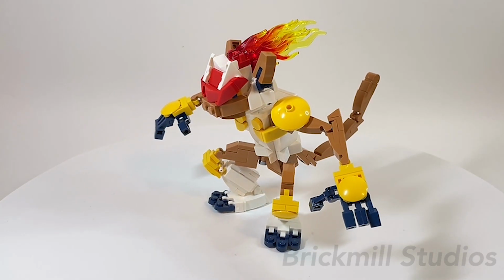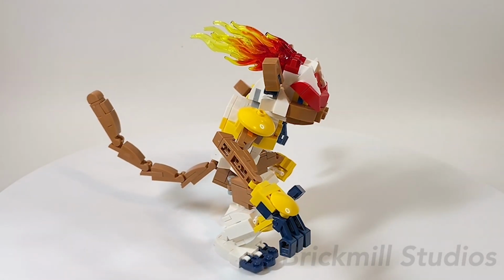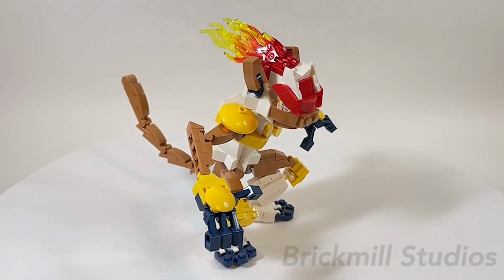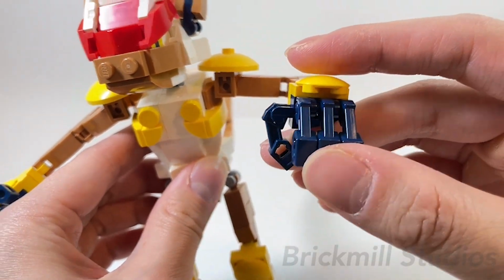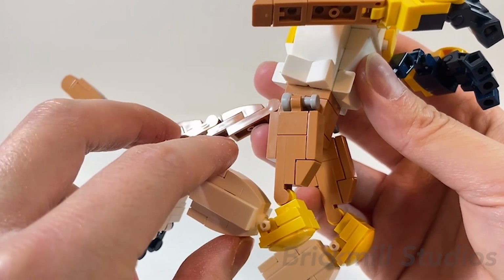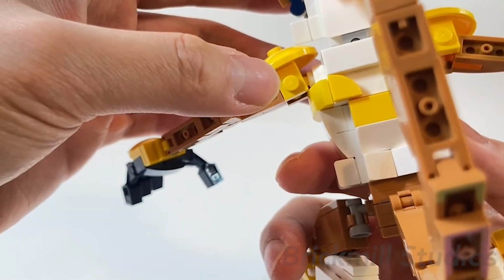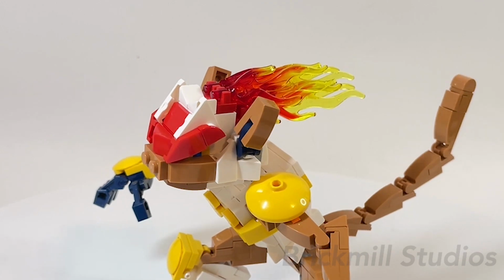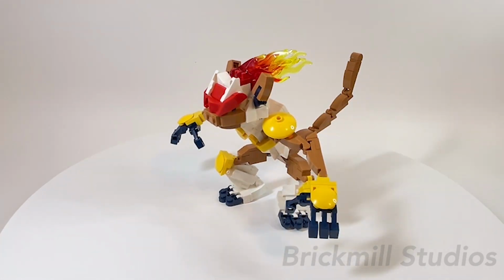I built a LEGO Infernape | LEGO Pokemon MOC Review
Hey everyone, hope you enjoy my Infernape MOC review!